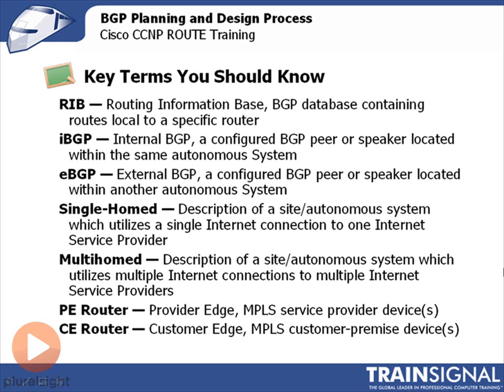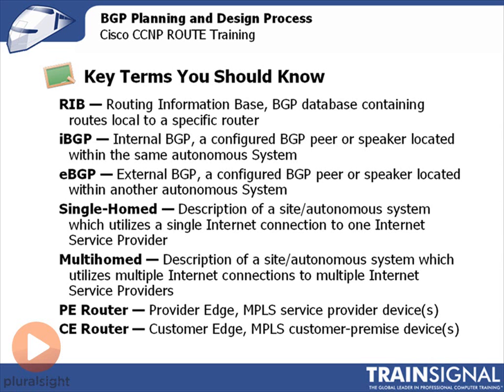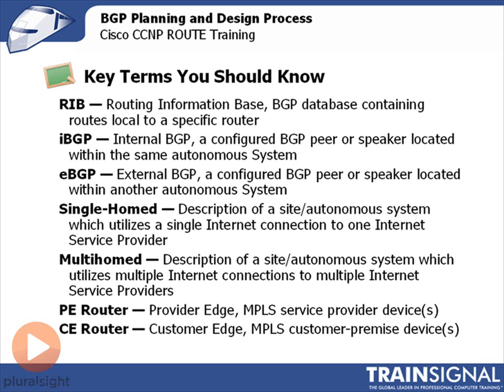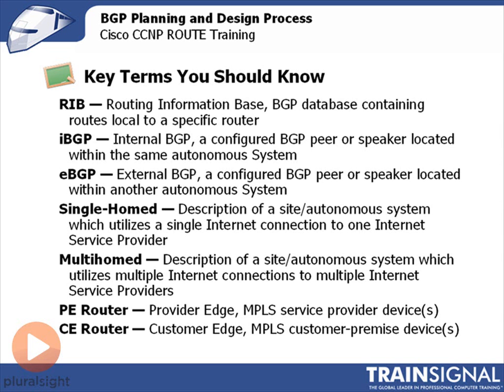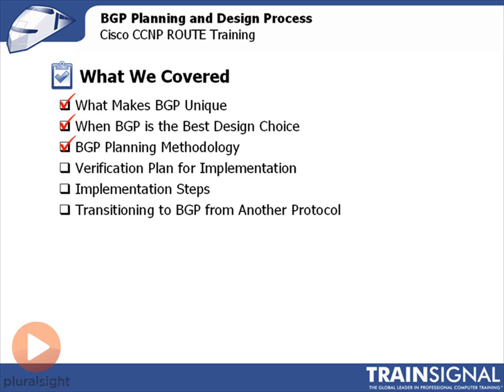cisco ccnp route bgp 09 What We Covered Cisco CCNP ROUTE BGP